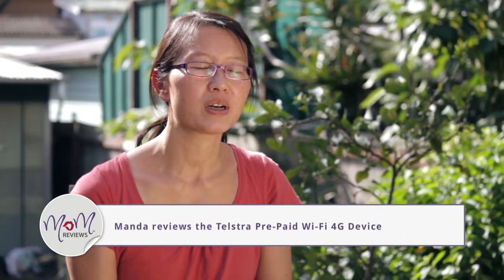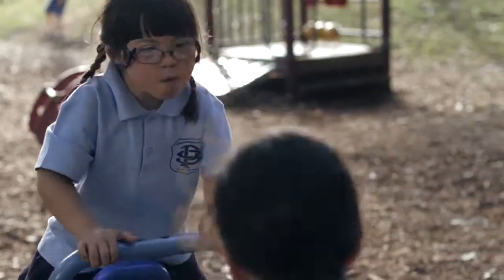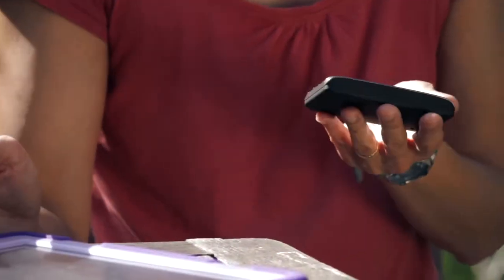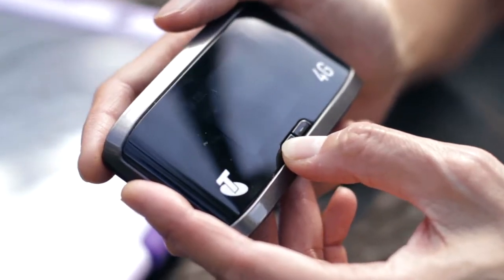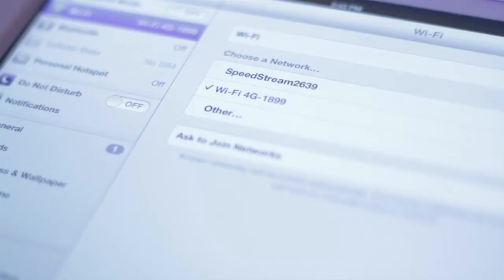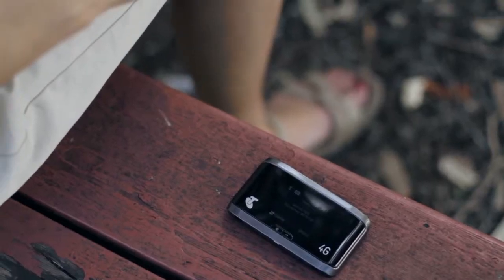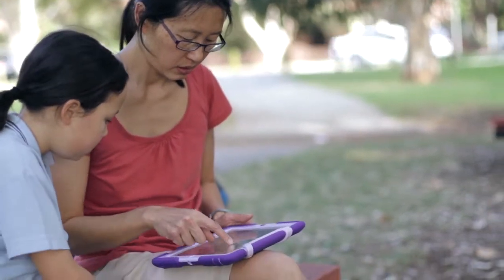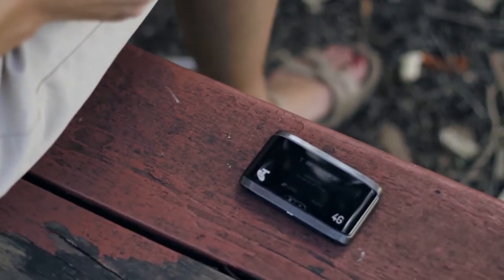Manda reviews the Telstra Mobile Wi-Fi 4G Device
Mums selected to be part of the Telstra Mobile Wi-Fi 4G product review team received a Telstra Mobile Wi-Fi 4G Device complete with 3GB data to use in Australia.  We're asking mums to connect their family's multiple Wi-Fi compatible devices to the internet while they're out and about.  We'll be asking them to post reviews and ratings when they first receive and connect the Telstra Mobile Wi-Fi 4G device and then over the following month while they are out and about... watch the reviews here